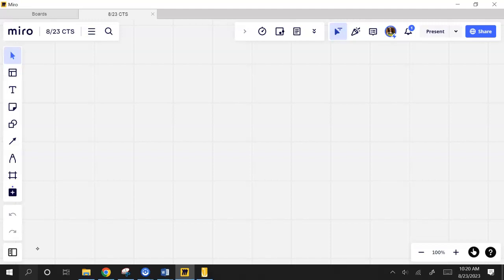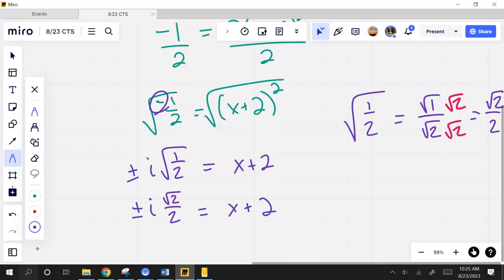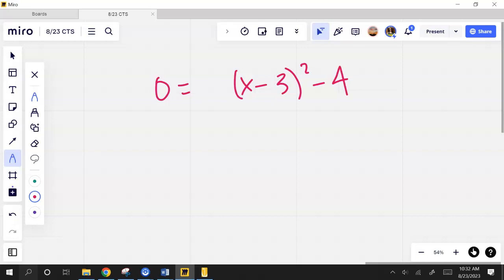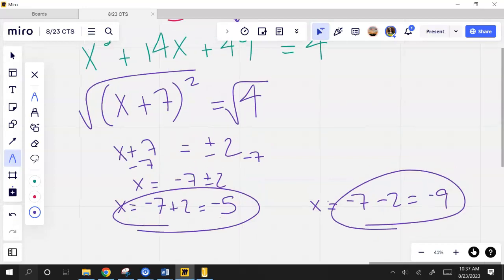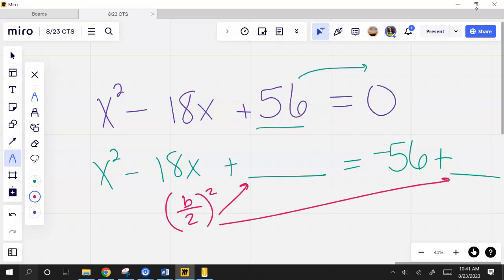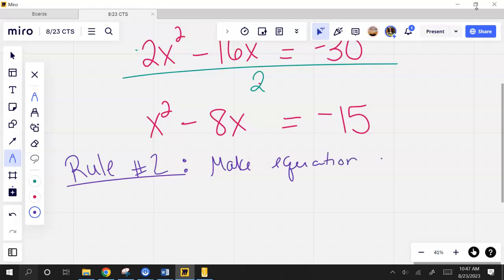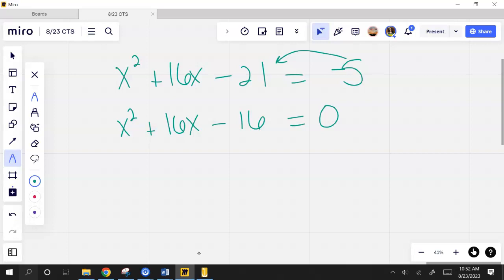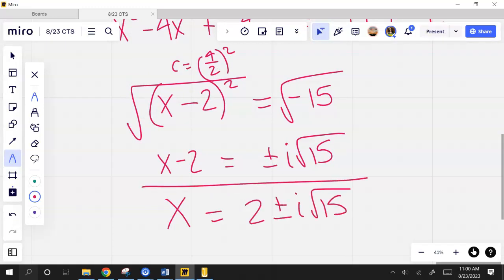Complete the Square